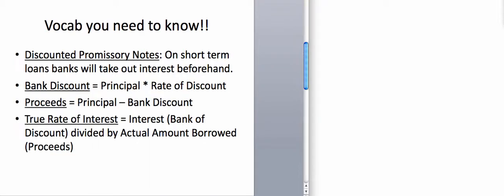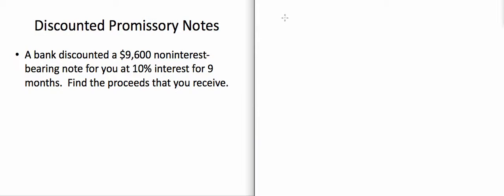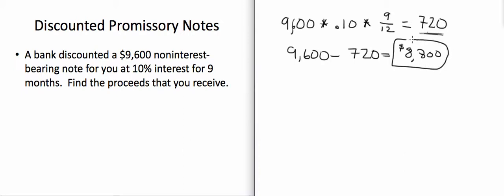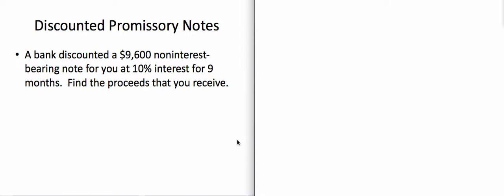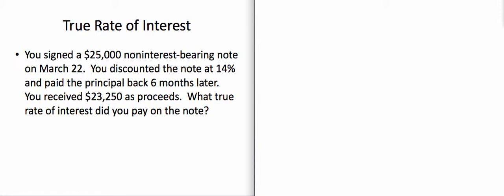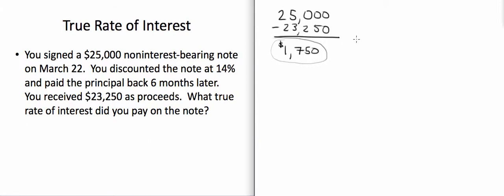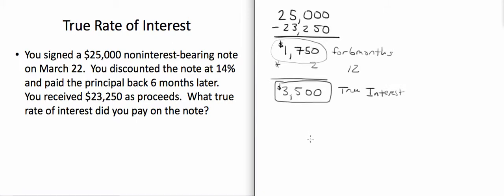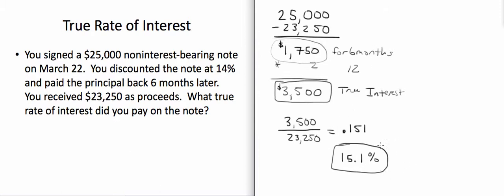Bus Math 4.2